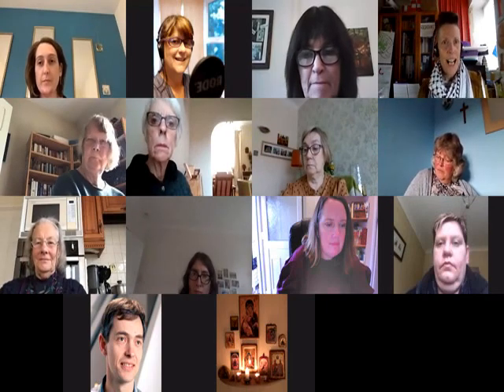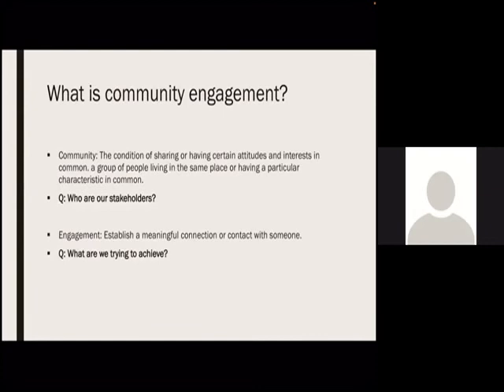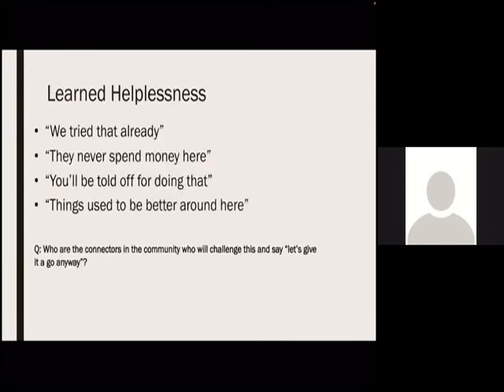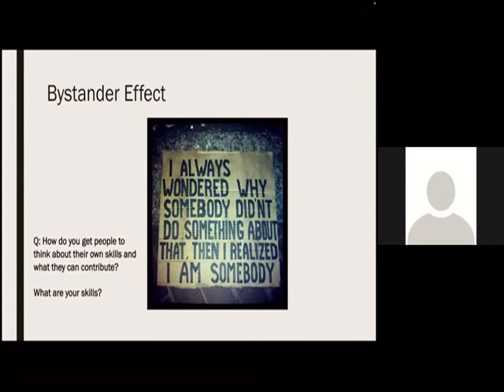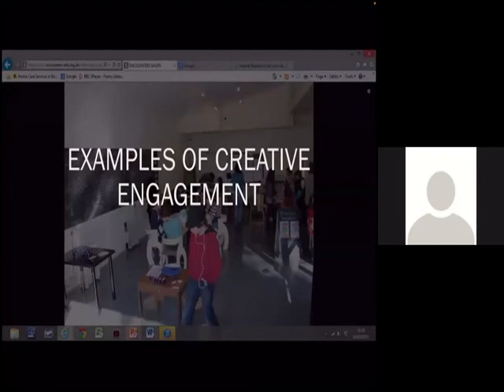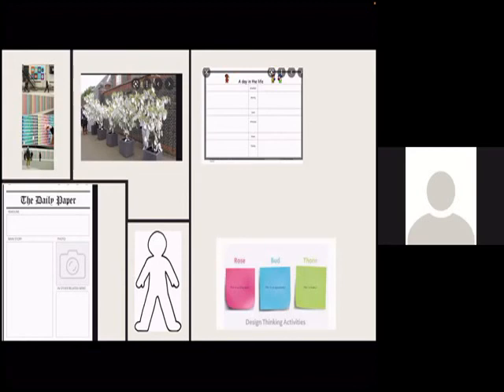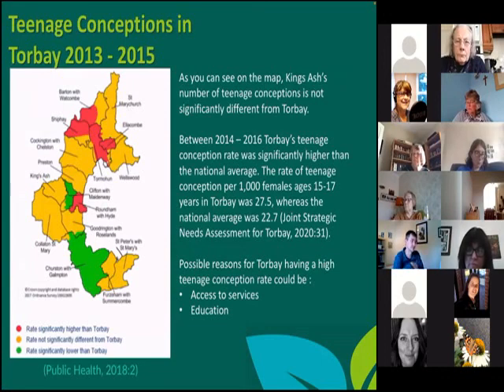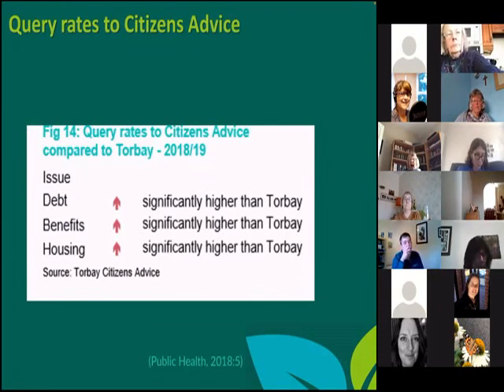Understanding Needs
Understanding needs : Auditing my community
What is a community audit? What is the point of one? Where do we start?
An opportunity to explore some practical and effective tools for understanding better the varied needs of older people living in your community, what is already being provided, and who might be willing to minister alongside you. Including opportunities to share experiences and hear stories of real-life community audits.